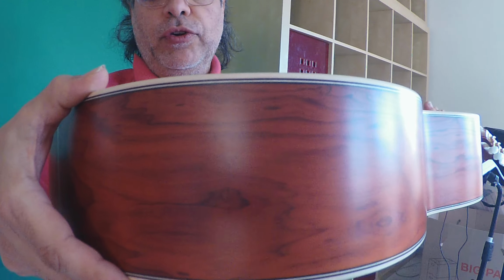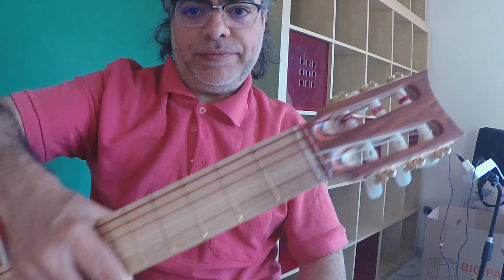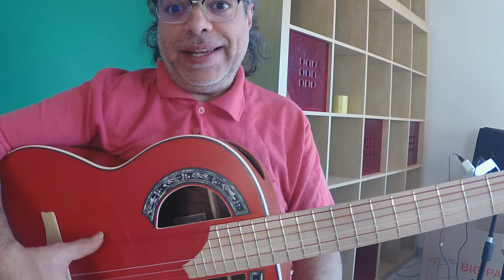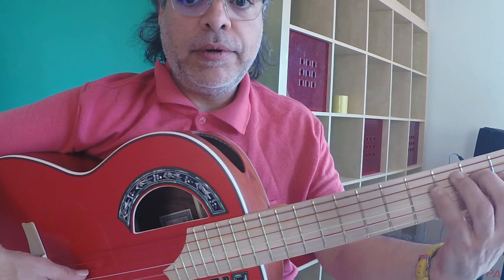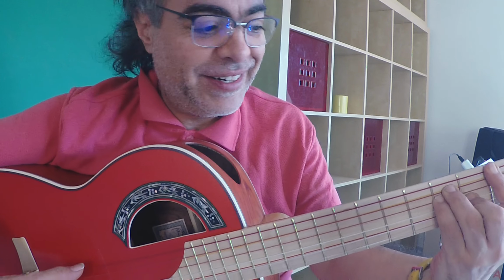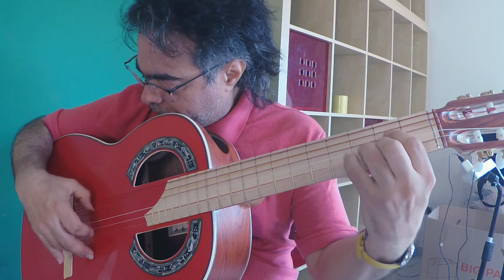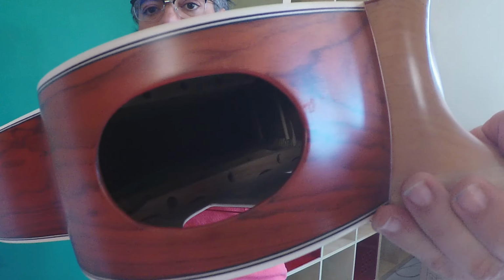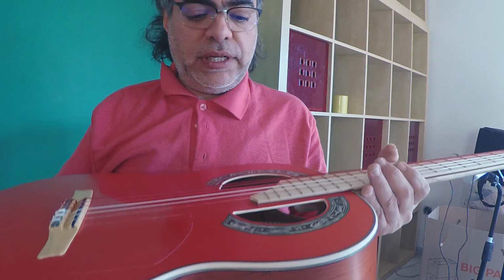Simplicio Brazilian Rosewood short scale Andalusian Guitars guitar for Classical/Flamenco Maple fret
Some Compositions for guitar;

Real training vs Do it yourself (flamenco guitar) by just watching videos not much can be learned...